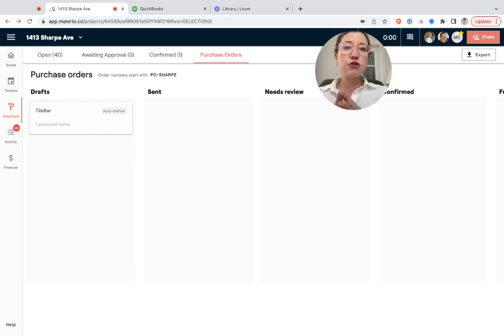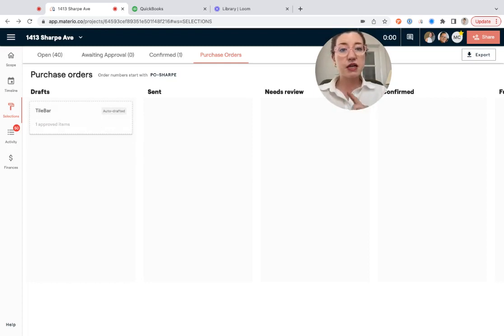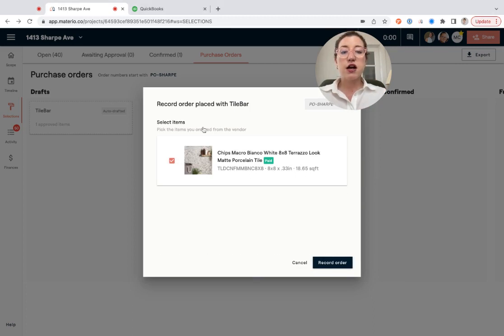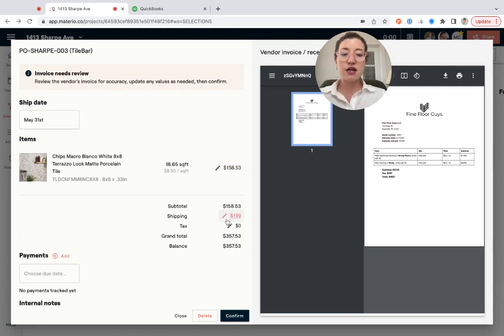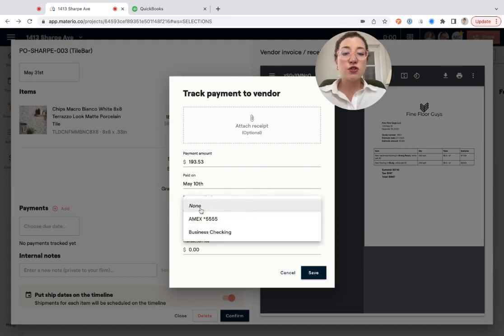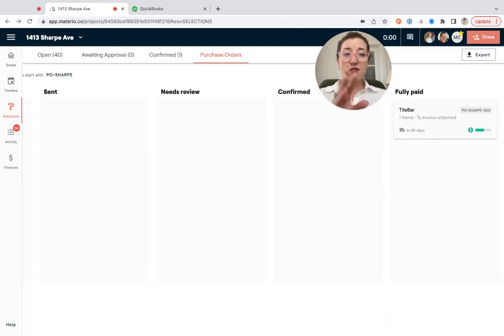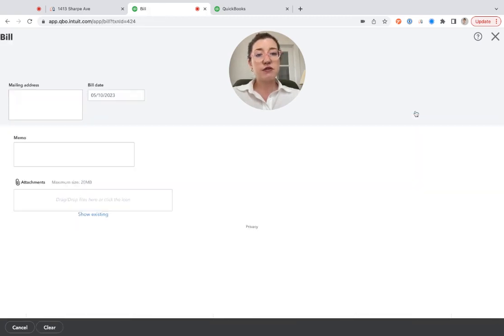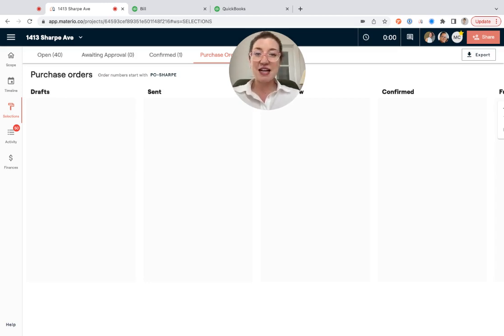Tracking an order in Materio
Mary Beth covers how to track a purchase order or online order through Materio and how the PO and bill payment syncs to Quickbooks Online.